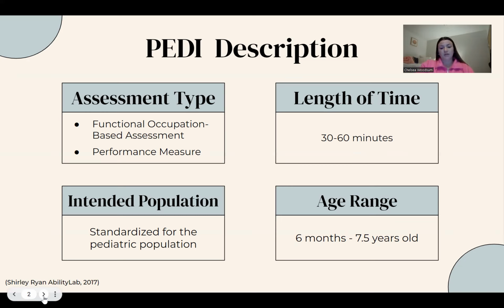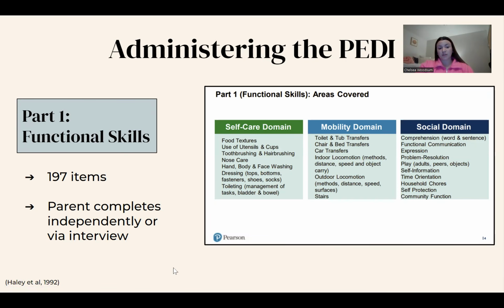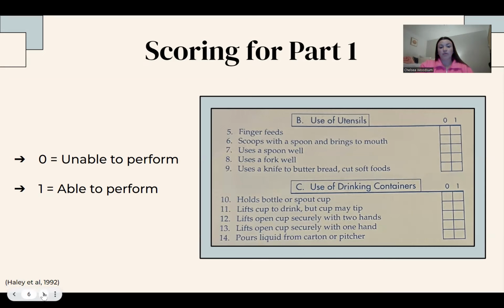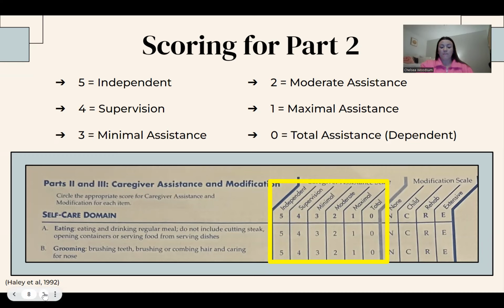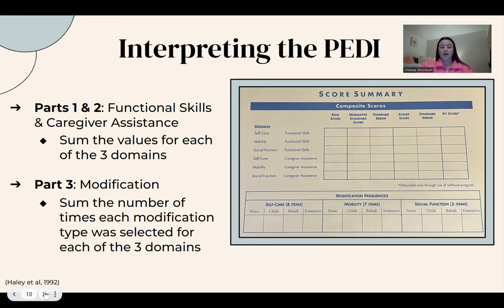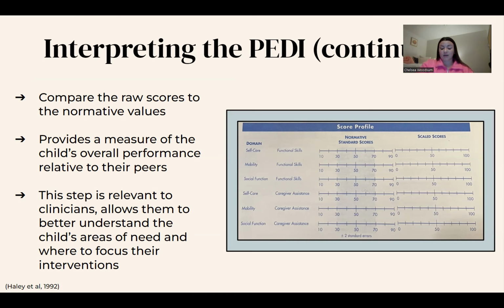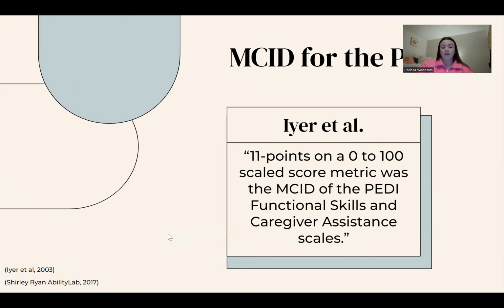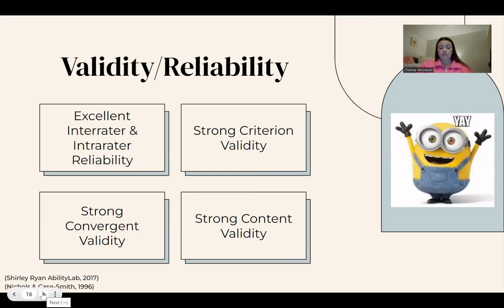Pediatric Evaluation of Disability Inventory